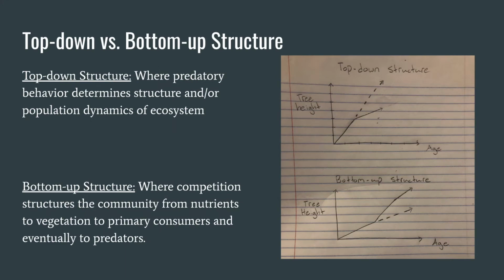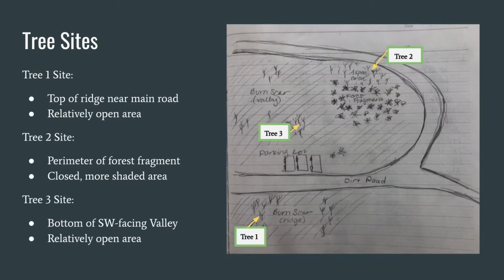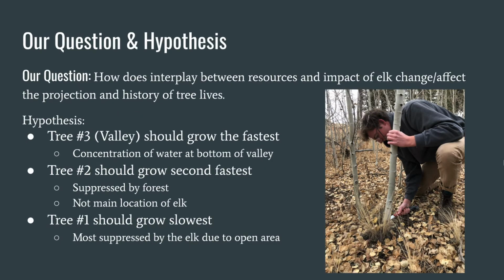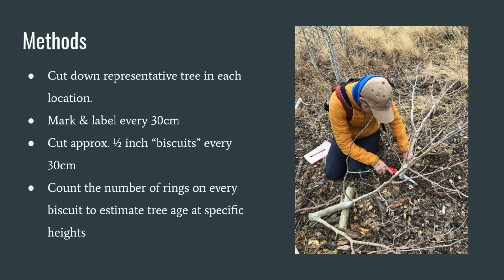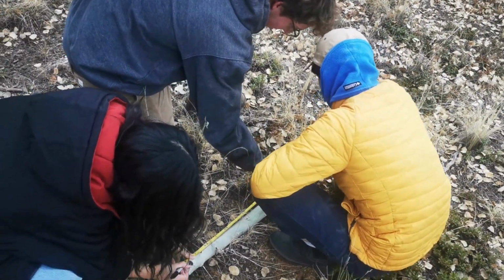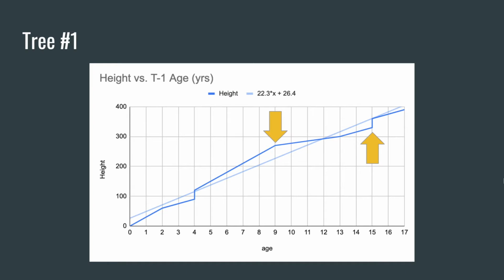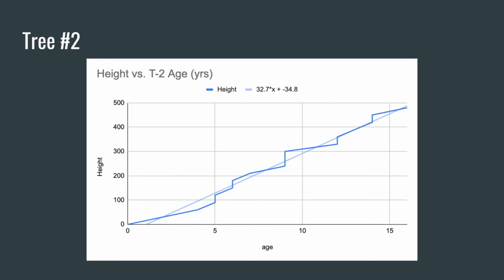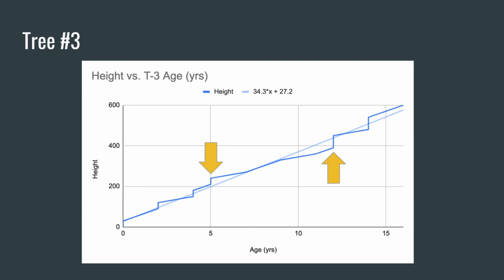Life of an Aspen || EV209 Final Project